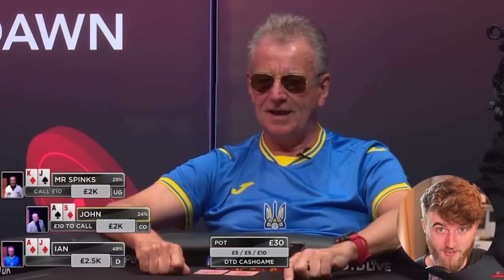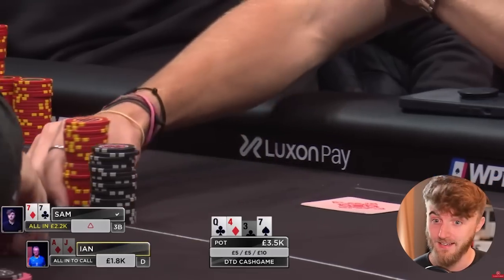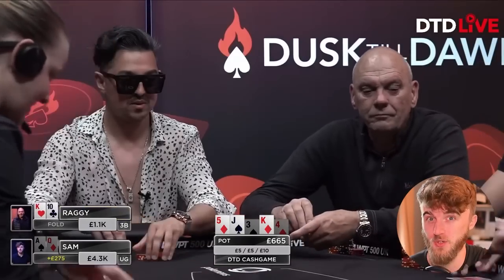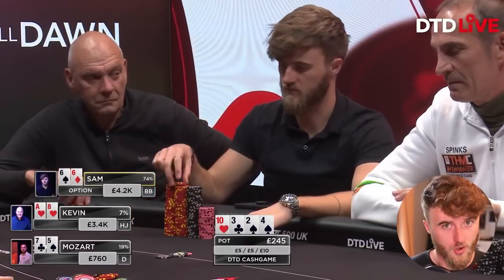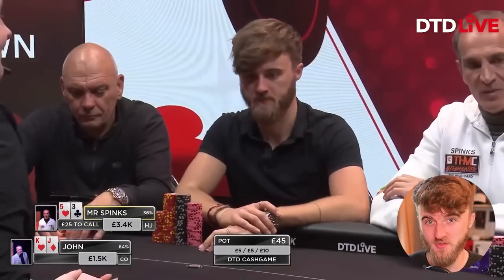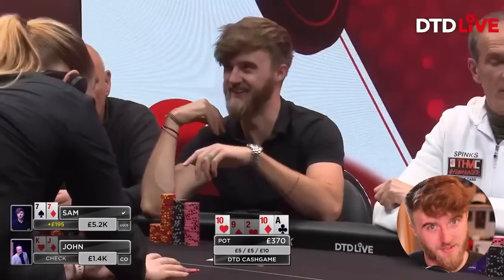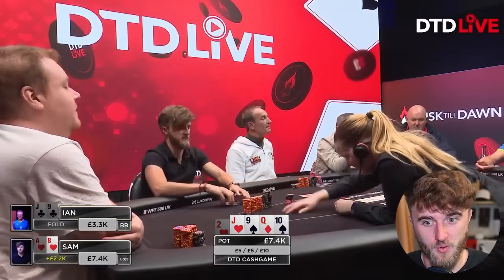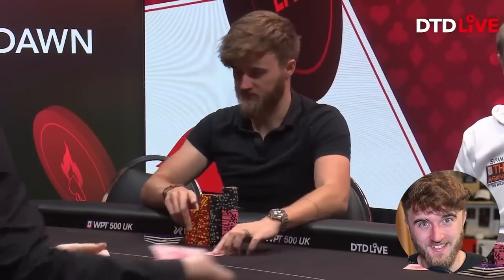“You just have QUADS don’t you…?” (Was this a punt?)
I give a live breakdown of my second appearance on Dusk Till Dawn Live and review the highlight hands